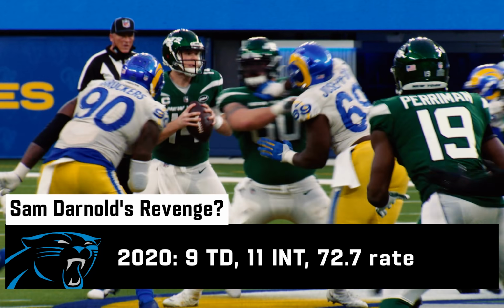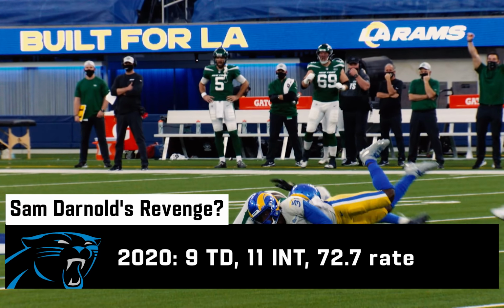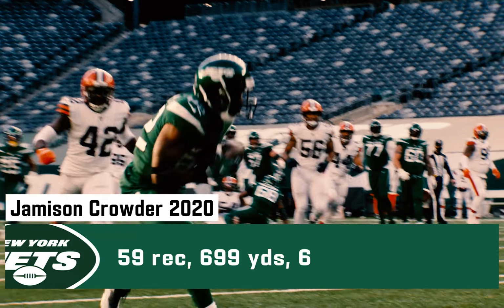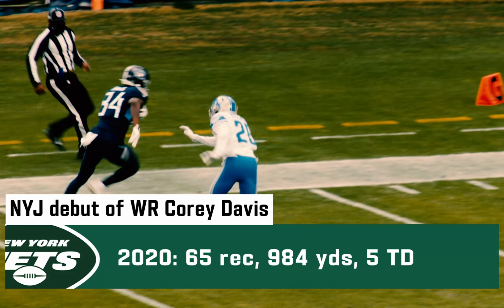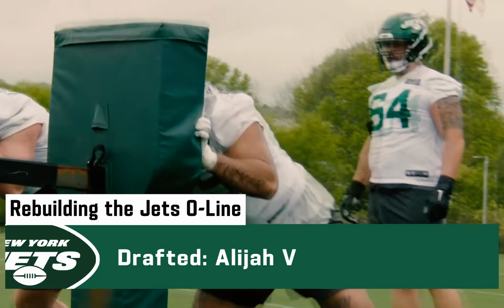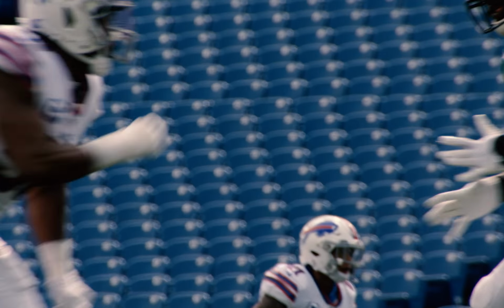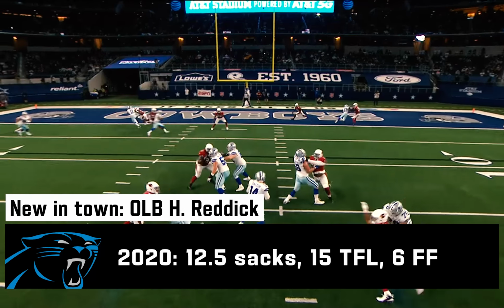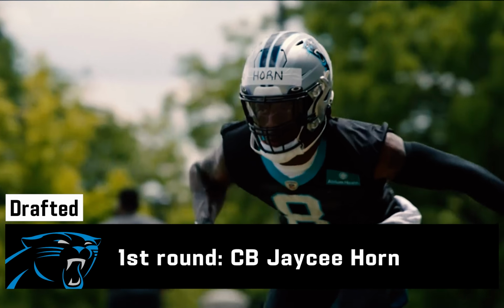New York Jets vs. Carolina Panthers | Week 1 NFL Game Preview